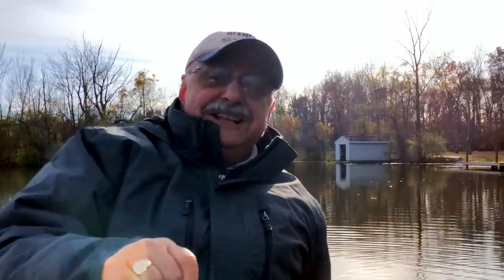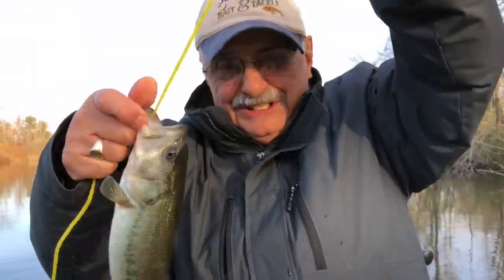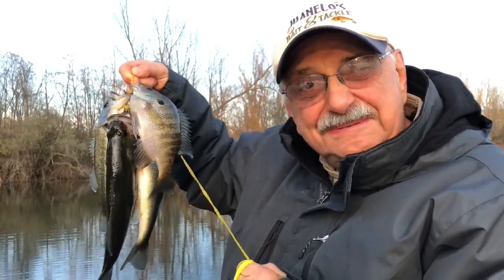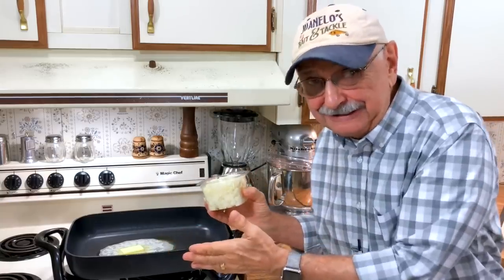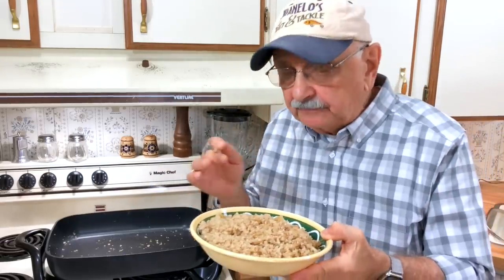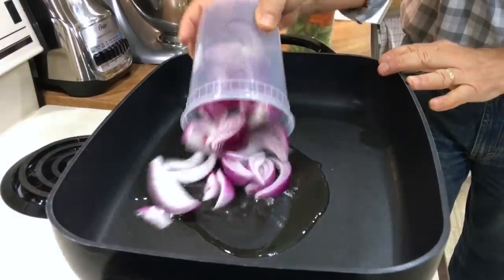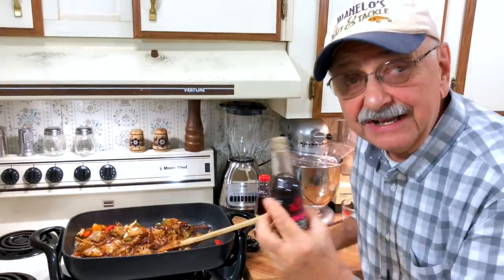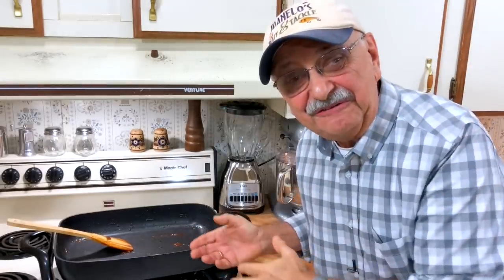Fishing for Bass in Black Bean Sauce (it's low carb, great for weight loss)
Four years ago I made fish in black bean sauce. Now, I’m craving it again. I picked up all I need at the Asian market except the fish! Let’s shop for some at our open air fish market. Click on SHOW MORE for info on the tackle, lake, recipes and more.

THE BOAT: Bass Hunter EX, purchased 2018.

THE MOTOR: Minn Kota Endura C2-55 Trolling Motor (36" Shaft), 55 LBS of thrust. It runs on a 12v, deep cycle battery. Purchased on amazon, 2018.

THE LURES: a Z-Man Finesse TRD in coppertreuse on a 1/15 oz Z-Man ShroomZ jig head, and a 2.5 inch Action Plastic’s Shad Grub in black on a 1/16 oz. lead jig head.

THE BAITCASTING LINE is Firewire Stealth Braid in moss green, 15 LB test, 4 LB mono equivalent.

THE BAITCASTING ROD is a Shimano Compre, CPC66ME, 6’ 6” fast action, med. power. Lure weight 1/4 - 5/8 oz. ounce. Line weight 8 - 15 LB test. Purchased 2018.

THE SPINNING REEL: Garcia REVO2SX10, 2018.

THE SPINNING ROD: Daiwa SMD401ULFS Spinmatic-D SpinRod (4- Feet, Ultra Light, 1 Piece, 1-4 LB test).

THE SPINNING REEL LINE is SpiderWire, Ultracast, Invisi-Braid in 10 LB test, 2 LB mono equivalent.

THE LAKE is called Lake Ketchabigwon (named by native Americans). It is almost 6 acres and is located in NE Ohio. It sits on 37 acres of property. The lake is private. We purchased it in 1987. It has a maximum depth of 12’. The small pond uphill from it is ¾ acre with a maximum depth of 12’.

WHY KEEP SMALL BASS AND RETURN LARGER BASS: We had biologists perform an electroshock survey of the lake. They found too many small, stunted bass. There is only so much biomass to go around, and there are too many mouths to feed. Their advice was to remove all bass under 12”, and to release the bigger ones. This rule is usually the opposite in large public lakes. Here is a well-known biologist explaining the need to cull small bass from ponds (21:00)

VIDEOGRAPHY:
The principal camera is my iPhone X on a tripod. I also use an iPhone 6s Plus as a close-up, counter-top camera when cooking. It is mounted on a small tripod. I use a Rhode mic indoors to help lessen the echo. The video is edited on a MacBook Pro using Final Cut Pro X.

- - - - - - - - - - - - - - - - - - - - - - - - -  RECIPES   - - - - - - - - - - - - - - - - - - - - -

RICED CAULIFLOWER:

INGREDIENTS:
20 to 24 oz. of riced cauliflower (either fresh or frozen)
5 to 8 ounces of chopped onion (1 small onion)
4 TBS of butter (½ stick)
¾ to 1 teaspoon salt
1 teaspoon Chinese five-spice
½ teaspoon of freshly ground pepper

DIRECTIONS:
In a very large skillet on medium heat cook onions in butter until soft and translucent
Add riced cauliflower and cook for 20 minutes, or until soft and like rice.

Add Chinese five-spice, salt, pepper. Stir well and serve.

FISH IN BLACK BEAN SAUCE

INGREDIENTS:
One and ½ pounds of any white fish fillets
6 TBS Lee Kum Kee black bean sauce
1½ medium onion (cut into eighths)
18 dried chilies (deseeded)
2 green bell peppers (roughly chopped)
1 red bell pepper (roughly chopped)
6 stalk scallions (cut into 1.5 inch lengths)
2 teaspoons of ginger paste
½ teaspoon fish sauce
2 teaspoons sugar (or sweetener equivalent)
1 teaspoon sesame oil
2 teaspoons of crushed garlic (optional)
1 cup of water
½ teaspoon guar gum
2 or 3 TBS of cooking oil for skillet

DIRECTIONS:
Heat up a large skillet (or wok) and add in cooking oil. Add onions, bell peppers, dried red chilies, ginger paste, crushed garlic and stir fry them until aromatic and soft.

Add in the fish and do a quick stir. Add the black bean sauce, fish sauce, sweetener, and sesame oil. Stir fry until the fish is cooked.

Mix the guar gum into the cup of water using a strainer and stir vigorously. Add the water to the pan and stir. The sauce will thicken in a short time. Toss in the chopped scallion and do a quick stir. Dish up on a platter and serve hot with riced cauliflower.